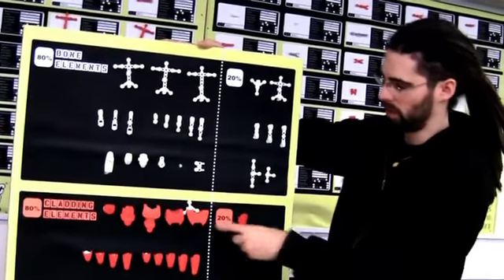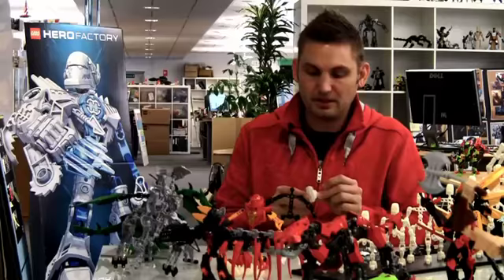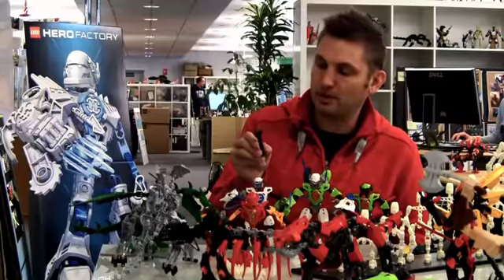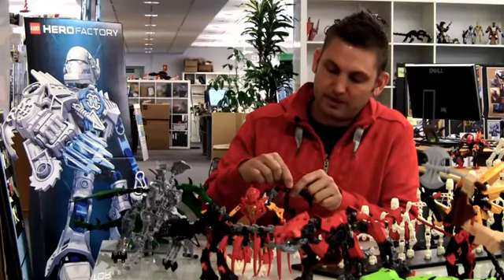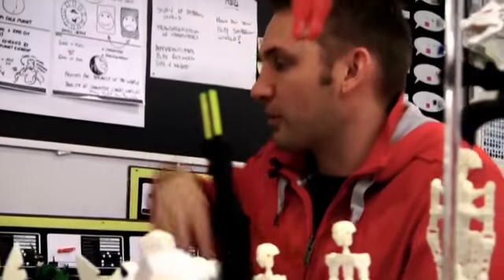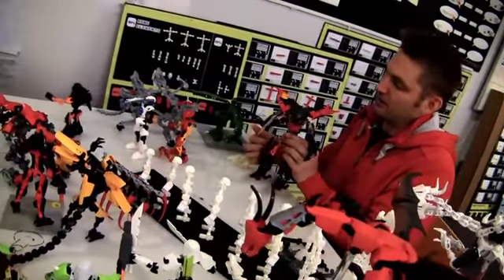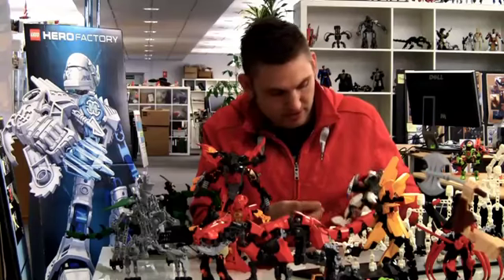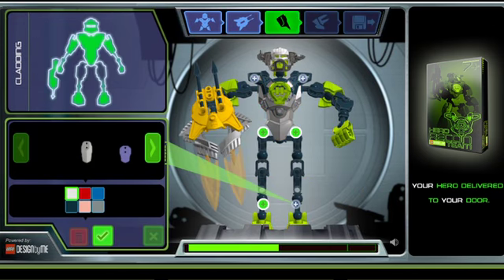[LEGO Activity] Behind the Creations of LEGO Hero Factory 2011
This is a video by the LEGO Group on an interview with LEGO Designers responsible for the creating the LEGO Hero Factory Charatcers.